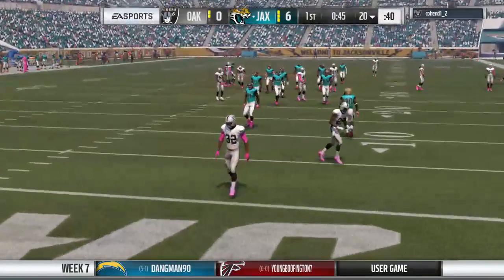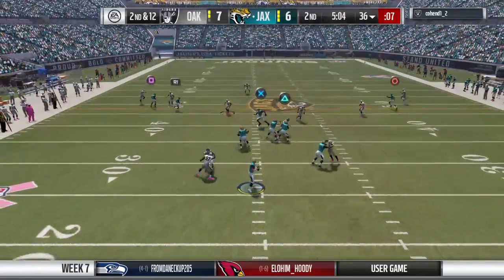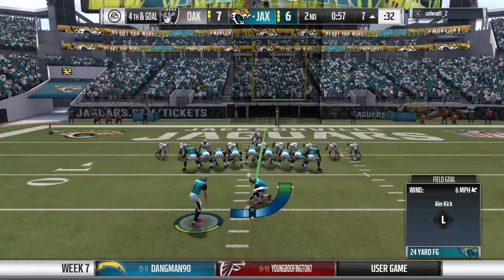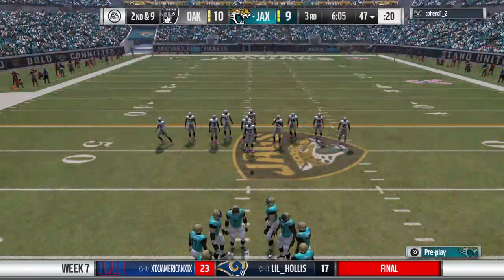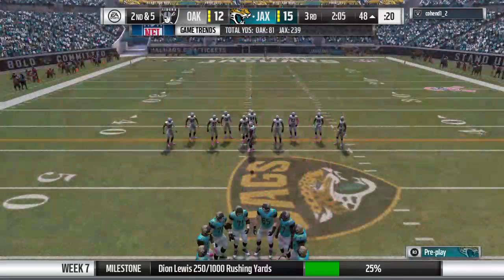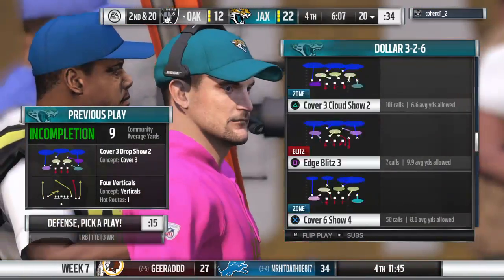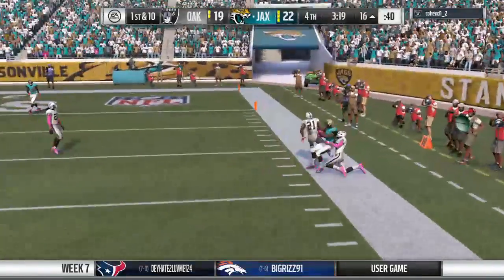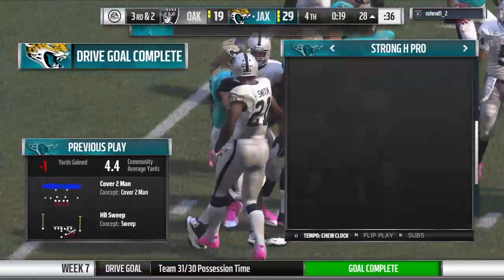BAMEYER13's Live PS4 Broadcast